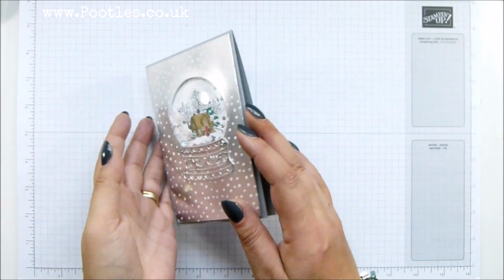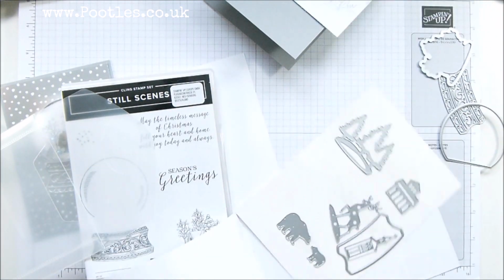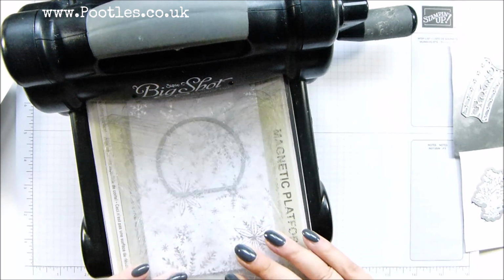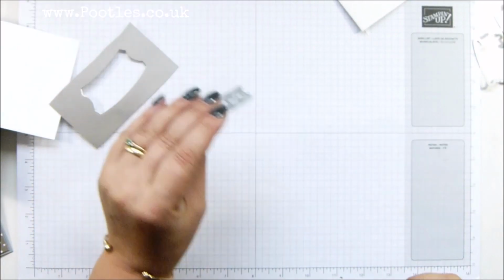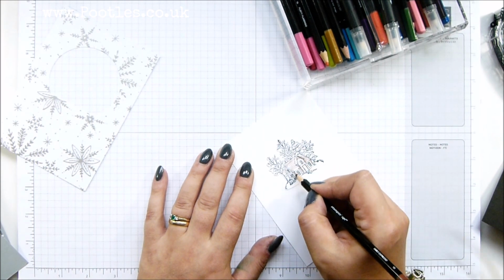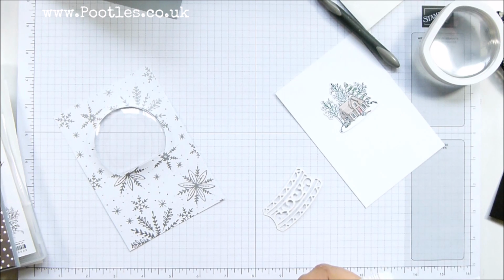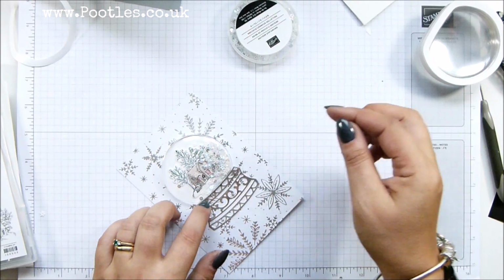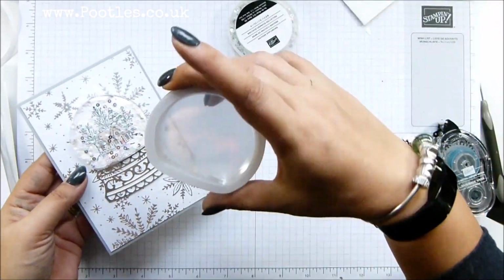Pootles Advent Countdown 2019 #2 Still Scenes Shaker Globe Tutorial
SUPPLY LIST
Feels Like Frost Specialty 6" X 6" (15.2 X 15.2 Cm) Designer Series Paper [150444] - Price: £13.00